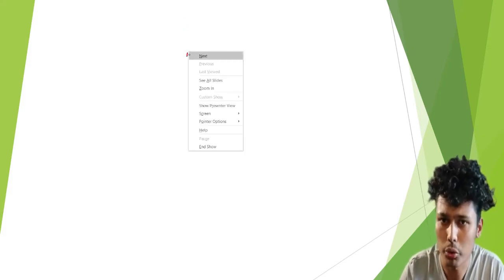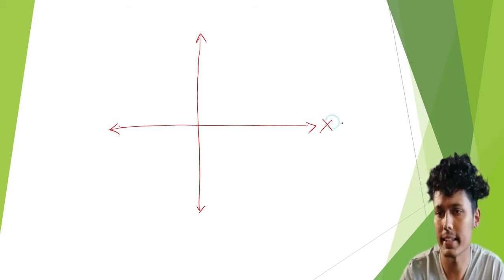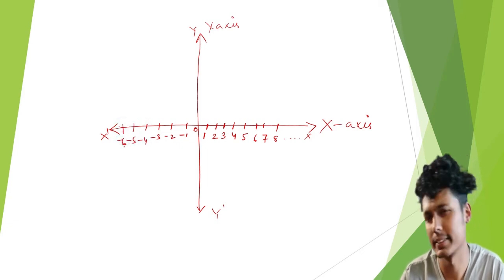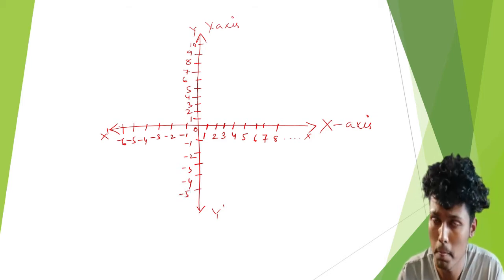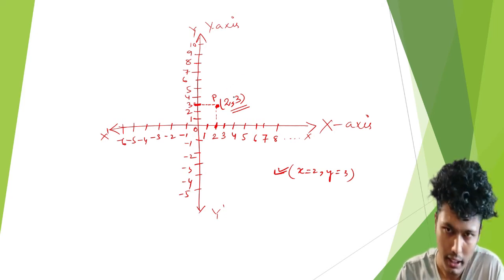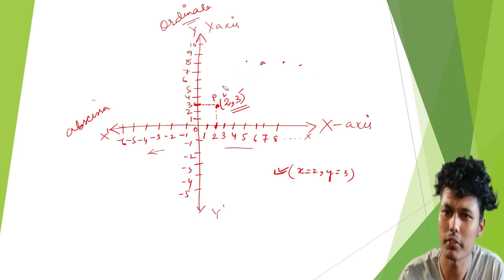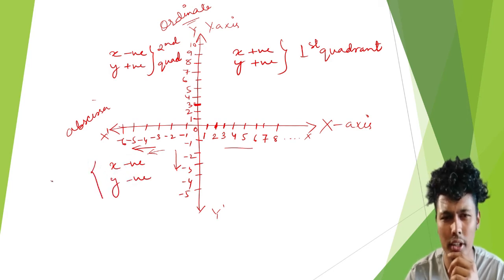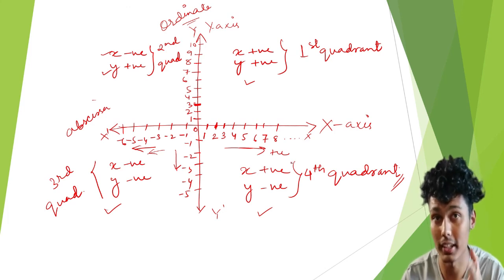COORDINATE GEOMETRY (GRAPH) CARTESIAN PLAIN, QUADRANTS|| FREE COACHING|| MANIPUR BOARD|| GPS MANIPUR